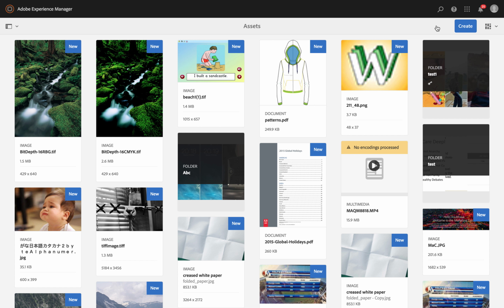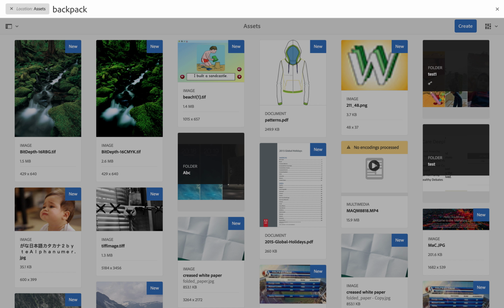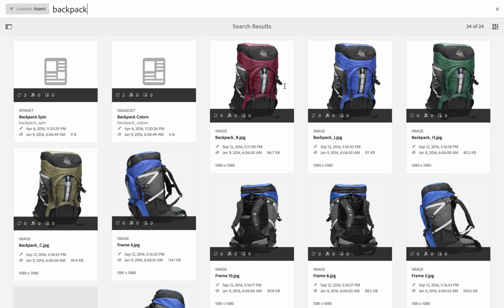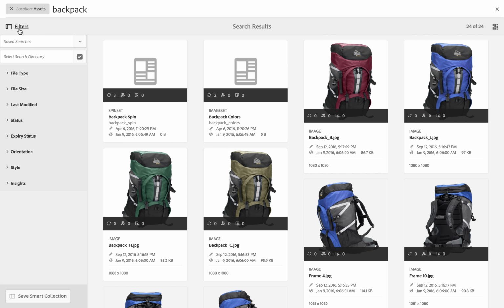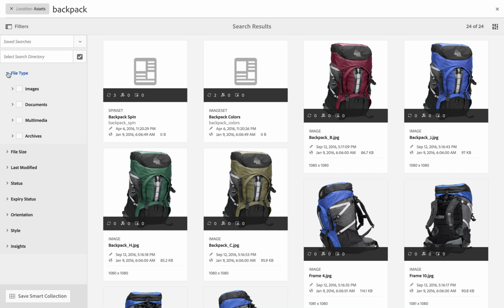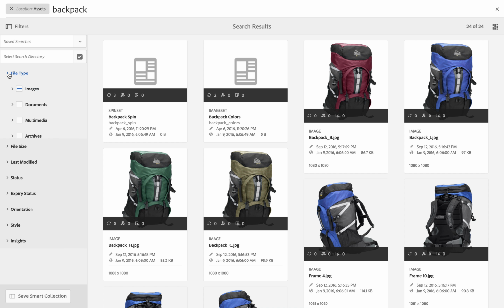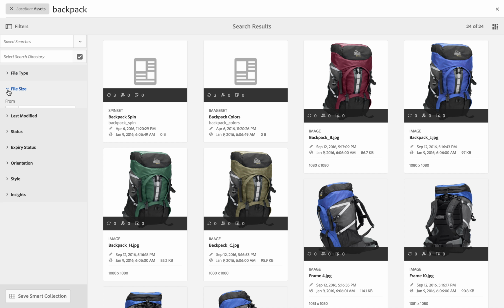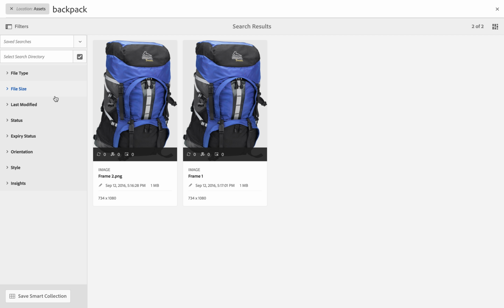Search in Entreprise Content Management Systems (CMS)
Search in Entreprise Content Management Systems, example here is AEM Assets where marketeers around the world organise and search their assets or content like images, videos, documents etc.